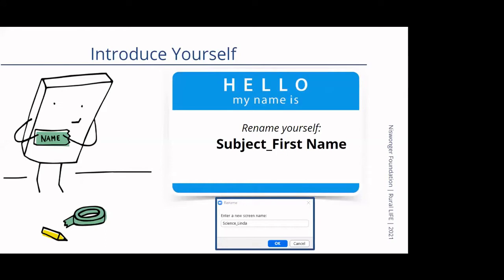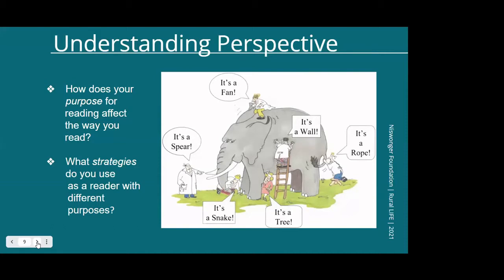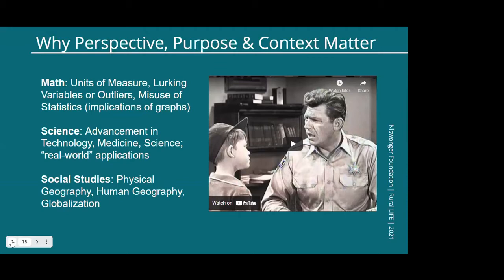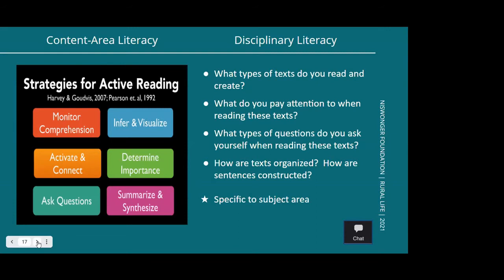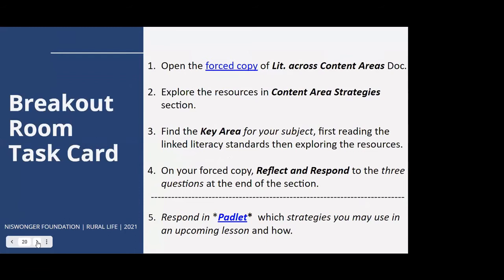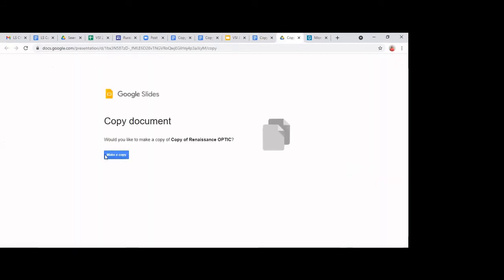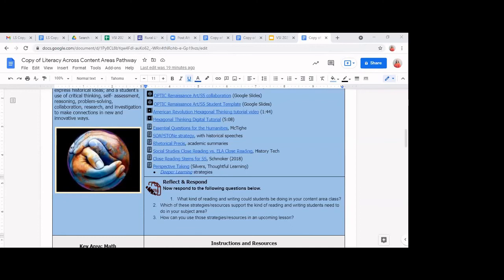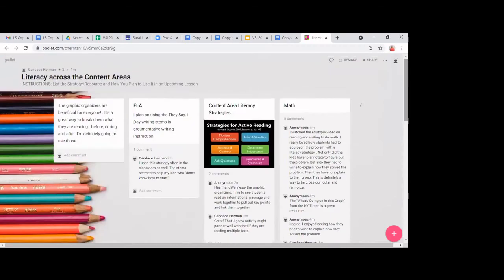Rural LIFE - VSI 2021- Strategies for Literacy Across Content-Areas and Why It Matters -6/11/2021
For too long, teachers have been told that we are *all* reading teachers without a clarifying literacy connection to the content areas and without support for teachers who may have limited literacy backgrounds. This session will address the rationale for including a literacy focus in content areas as well as provide opportunities to explore specific examples to support your students and content.